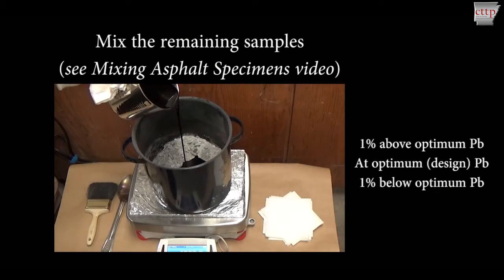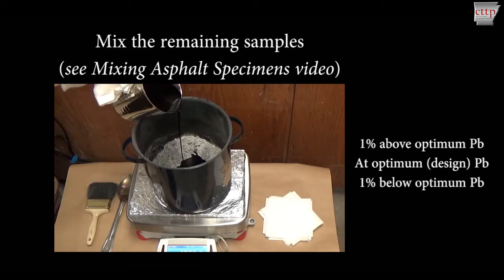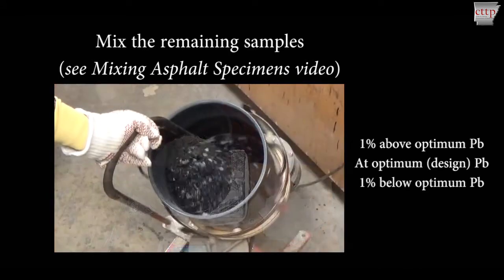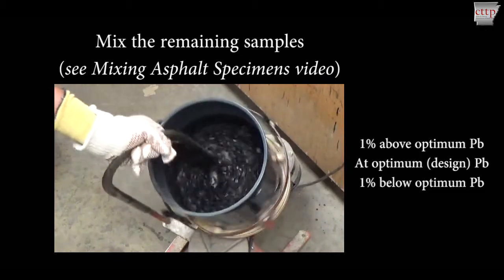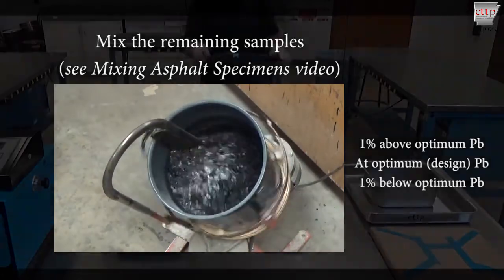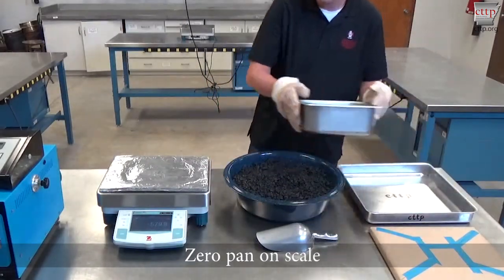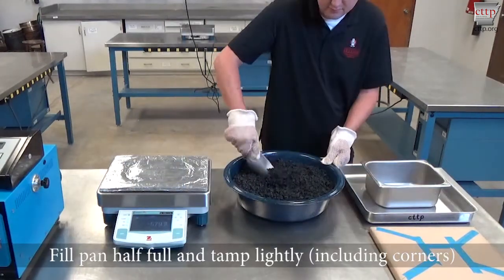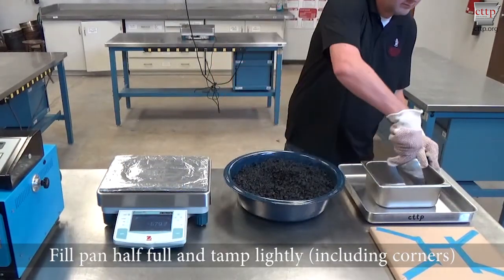ARDOT 449A - Calibration of Asphalt Content Gauge